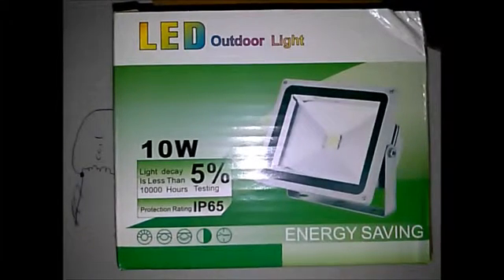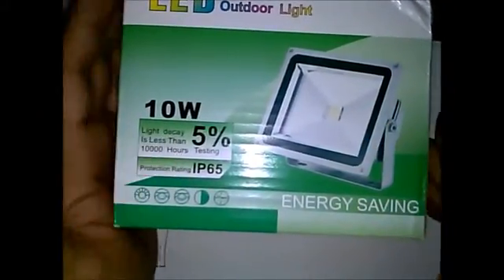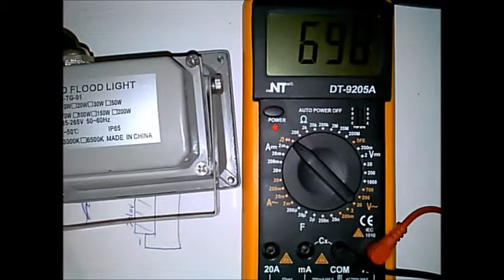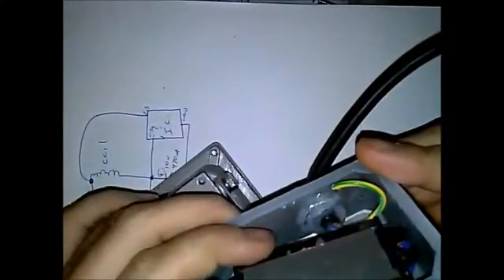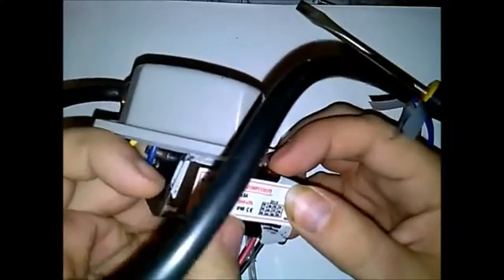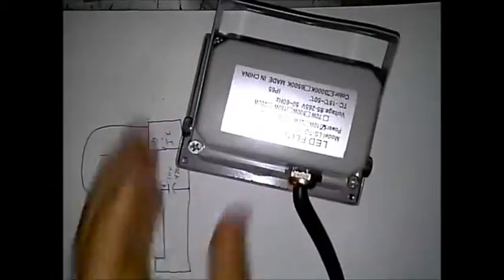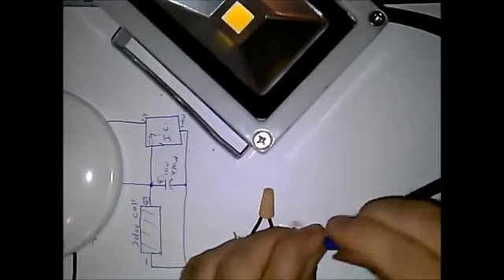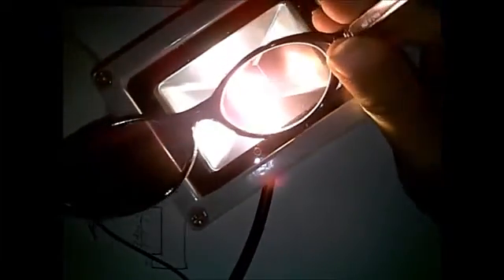Different style Chinese 10 watt LED Floodlight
This is the same 10 watt LED lamp the Bigclivedotcom reviewed and took apart but this one in in a different housing and the earth ground it attached, Though it is not the best in the west it is attached..